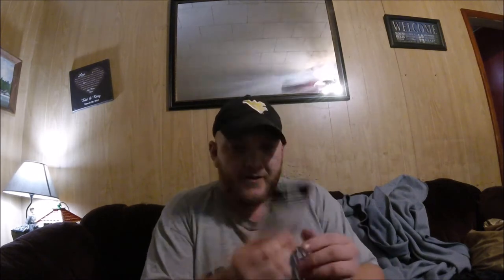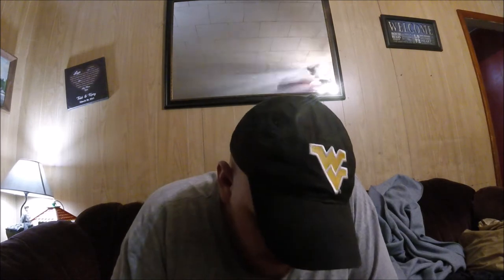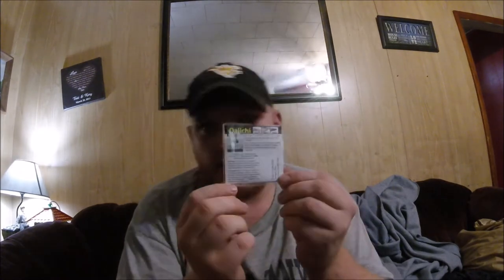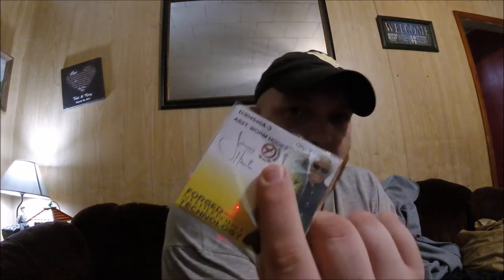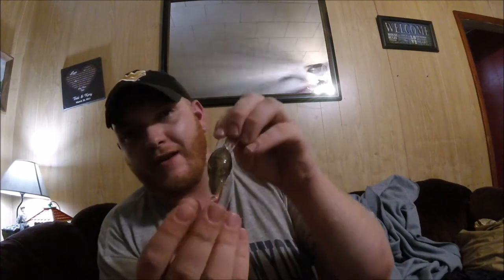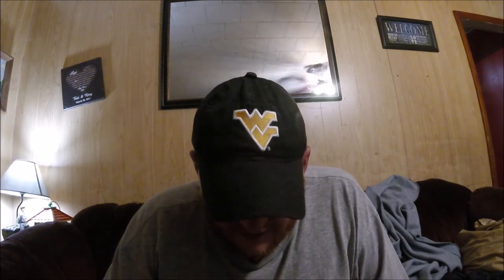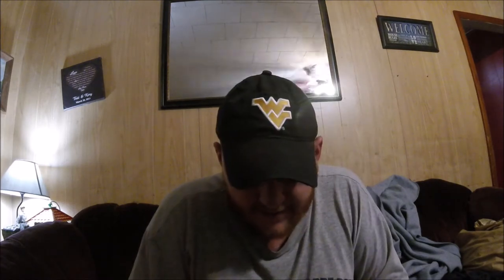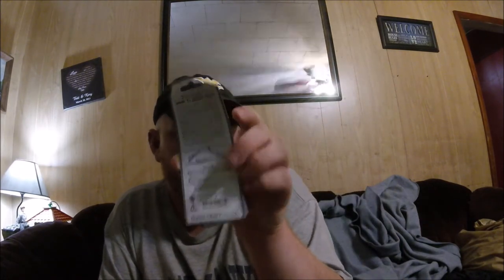MTB Pro Unboxing and Subscriber Shoutout!! See If You Got A Shoutout This Week!!!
If you haven't already, go and sign up for Mystery Tackle Box or Lucky Tackle Box!! Either box and the word "disappointed" will never go in the same sentence together. They send quality lures, hooks, jigs, you name it! I've never got two of the same thing and I can't recall a time I haven't caught a fish on the things they send. The awesome thing about it, I have the Pro edition and every month, I get $40 worth of gear for only $24.99. That's a bargain in my book and if you're serious about fishing like I am, for whatever species, this is an amazing product for you.

Note - I'm not sponsored or endorsed by CatchCo, MTB, or LTB in no way, shape, or form. This is not a promotion for cash, sponsorship, or any other asset or prize. I typed this under my own free will just to share the chance for others to enjoy the thrill I get of trying the things they send and the thrill of not knowing what I'm getting.

.MTB Pro Contents!
Hunt For Center Crawfish Crank by LiveTarget  Phantom Green Color- $12.49
Flash Minnow TR 85SP Misty Shad Oikawa Color - $14.99
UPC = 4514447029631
Z-Man Project Z Shroomz Micro Finese Jig - Pond Scum Color -  $4.99
Z-Man Crusteaz - Pond Scum Color - $4.49
Bleeding Bait Hook Assortment by Daiichi Red in color - Jimmy Houston Series- $1.70
I couldn't find the 3-pack linked anywhere, but here is a link with the hooks separetely priced

Subscriber Shoutout Links!! Check these folks out and show them some love!